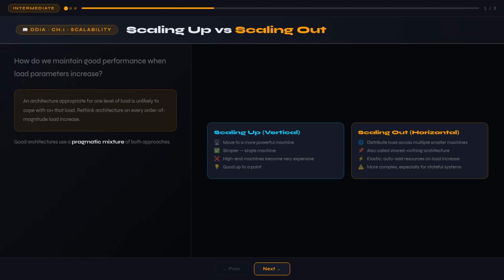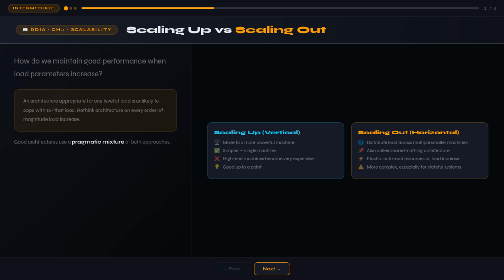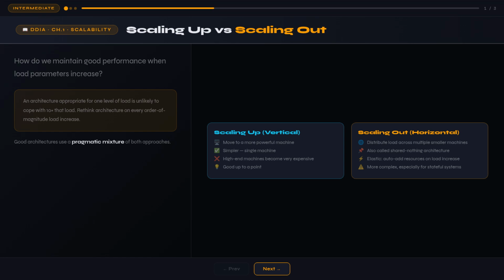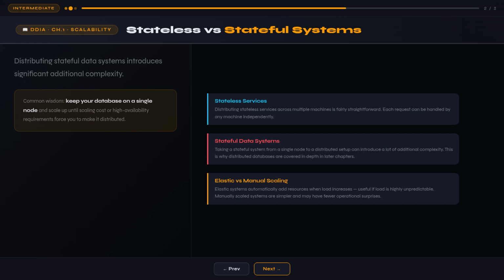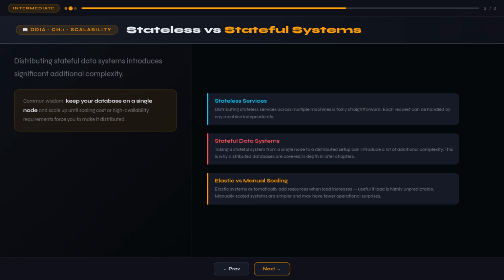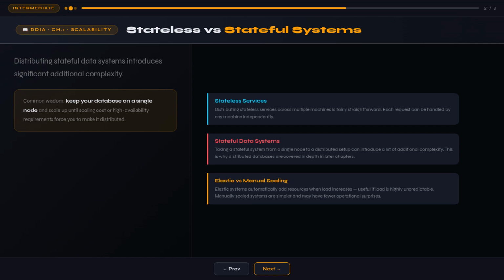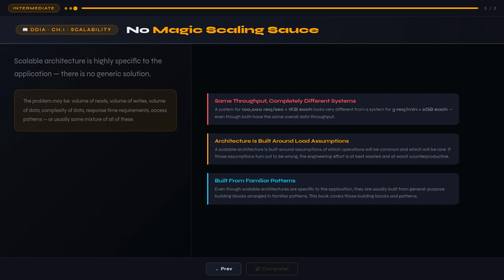Designing Data-Intensive Applications | Ch1.5: Coping With Load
Topics covered:
1. Scaling Up vs Scaling Out
2. The Stateful Problem
3. No Magic Scaling Sauce